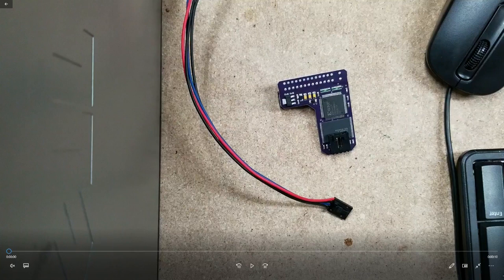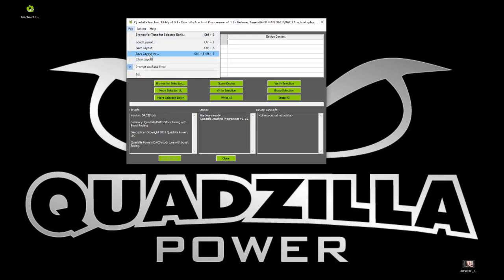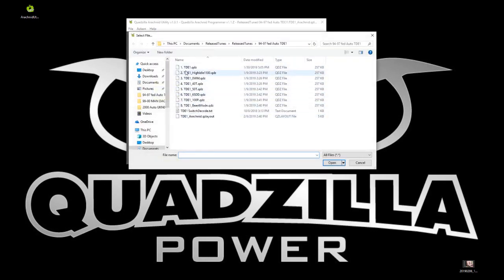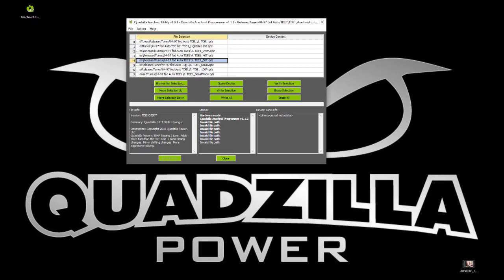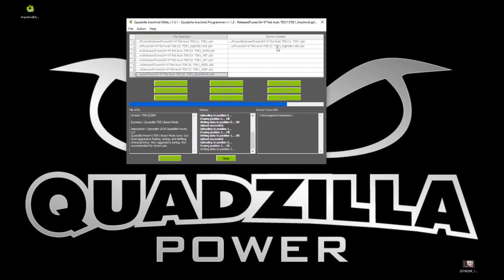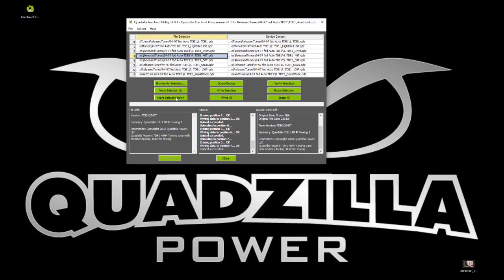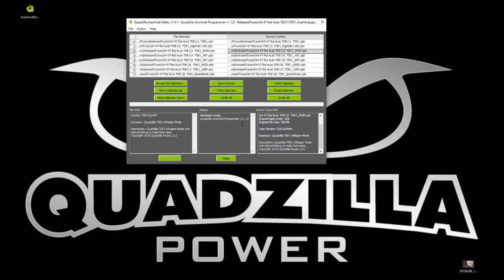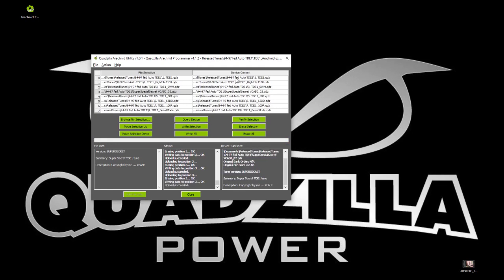Quadzilla Power Arachnid Programming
Quadzilla Power, LLC is happy to show off their programming software for the Arachnid 8 Position chip for Ford 7.3L Powerstrokes.

Probably one of the easiest ways to program a chip there is - plus it adds security for all the tune builders out there.

The blank Arachnid chip was completely programmed in less than a minute. Total process, including building a tune layout can be done in less than 2 minutes.

These chips fit Ford 7.3L Power strokes from 1994 to 2003.

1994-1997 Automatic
PCM Code -  TDE1 supports: LKM0, LKM2, LKM5, LKM6, MIF0, MIF1, MIF2, MIF4, MIF5, MIF6, MIF6, MIF7, NAW0, NAW1, NAW2, NAW4, NAW5, NAW6, PRE0, PRE1, PRE2, PRE4, PRE5, PRE6, PRY0, PRY2, PRY3, PRY4, PRY5, RRZ0, RRZ2, TDE0, TDE1, TEE0, TEE2, TEE3, TEE4, TEE5, TEE6, YBT0, YBT1, ZAA0, ZAA1 XXXX_DPC-202

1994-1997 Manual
PCM Code - MLE1 supports: ALF0, ,ALF2, ALF4, ALF5, ALF6, AUG0, AUG1, AUG2, AUG4, AUG5, AUG6, AUG7, BEG5, BEG6, BEG7, BEG8, GOB0, MLE0, MLE1, SOD1, SOD2, SOD3, SOD4, SOD5, XXXX_DPC-203

1999 Manual
PCM Code - AWA4 supports:  AWA0, AWA1, AWA2, AWA3, AWA4, AWA5

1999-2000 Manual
PCM Code DAC3 supports:  DAC0, DAC1, DAC2, DAC3

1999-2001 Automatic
PCM Code - PMT1 supports: CKX0, GMD0, MNM0, MNM1, NVK0, NVK1, NVK2, NVK3, NVK4, NVK5, PMT0, PMT1, PMT2, PMT3, QLH0, QHL1, QHL2

2000 Automatic
PCM Code - UKN0 supports:  UKN0, UKN1

2001 Manual
PCM Code -  ZXG1 supports:  APX0, APX1, ZXG0, ZXG1

2002 Automatic
PCM Code - VDH5 supports: NWM0, VDH0, VDH1, VDH2, VDH3, VDH4, VDH5, QLJ0, QLJ1, QLJ2, QLJ3, QLJ4, QLJ5

2002 Manual
PCM Code -  AEB2 Supports: AEB0, AEB1, AEB2, AEB3, AEB4

Plus more available - just ask.